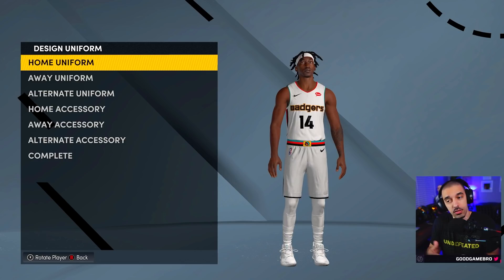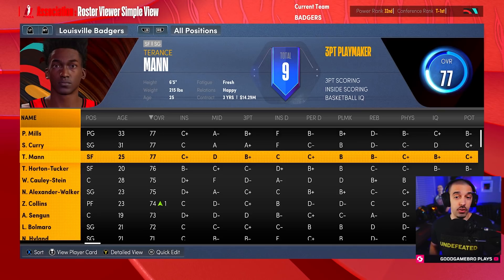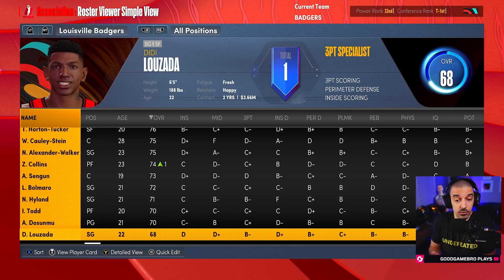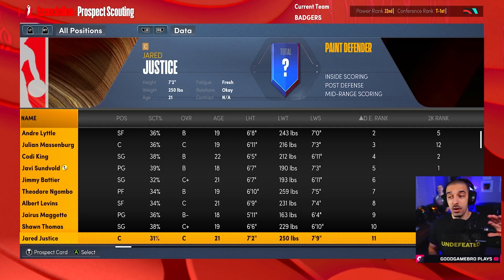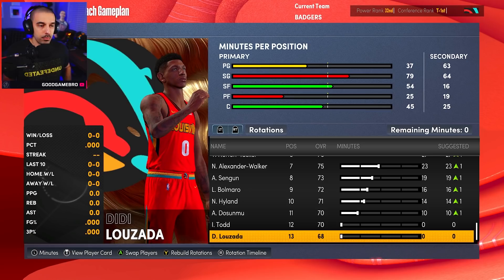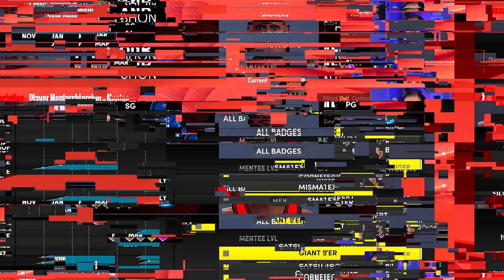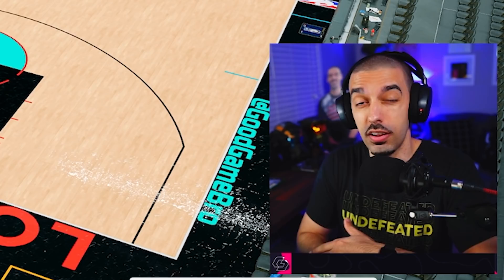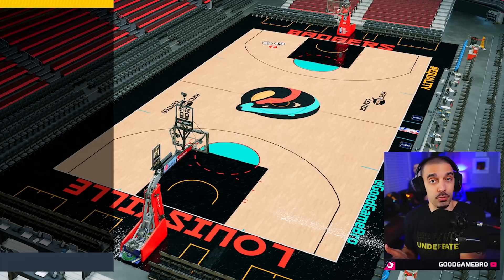CREATION OF A NEW EXPANSION TEAM! // NBA 2K22 MyNBA EP1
Creation of a new expansion team in NBA 2K22 - It's a new era in Louisville!

GoodGameBro
8984 Darrow Rd. Suite 2-226
Twinsburg, OH 44087

Welcome to my NBA 2K22 MyNBA Expansion team series featuring the Louisville Badgers! We're kicking off this NBA 2K22 MyNBA series looking to build through top draft picks while having some of the best jerseys in the NBA. Our goal is to pursue an NBA Championship in NBA 2K22 MyNBA, but it'll be a long journey!